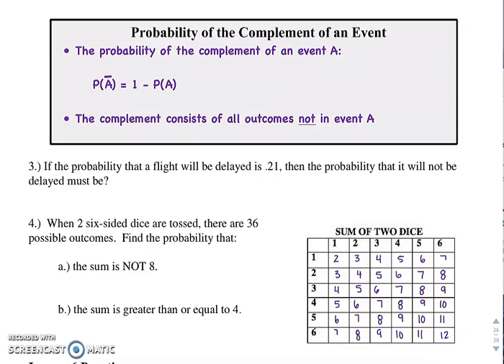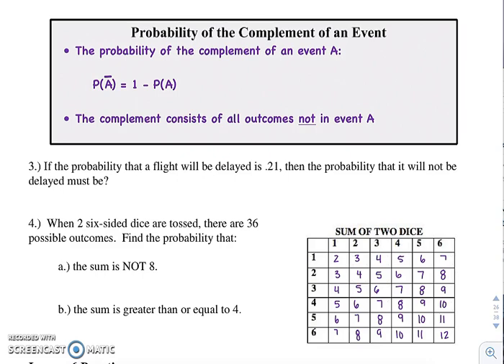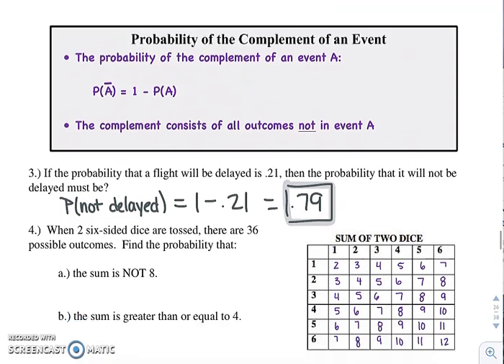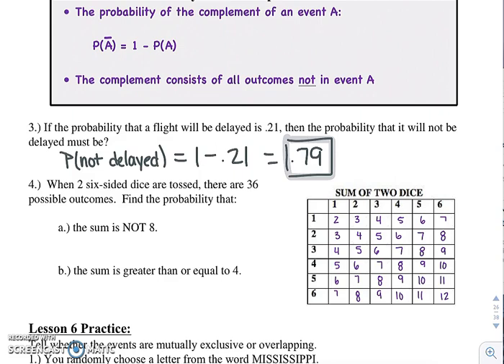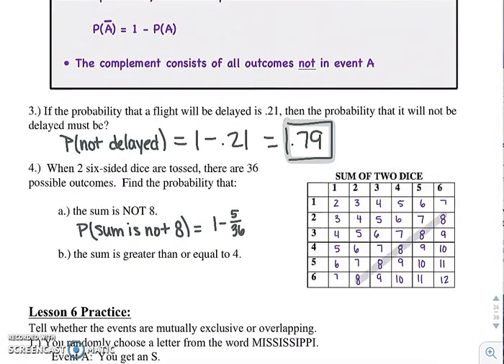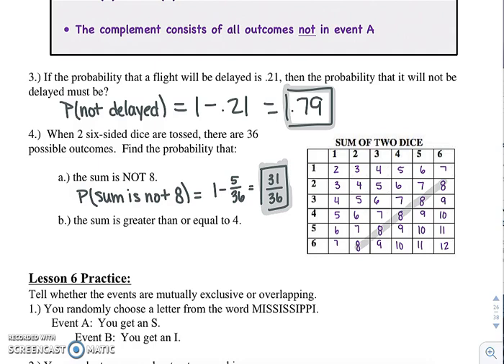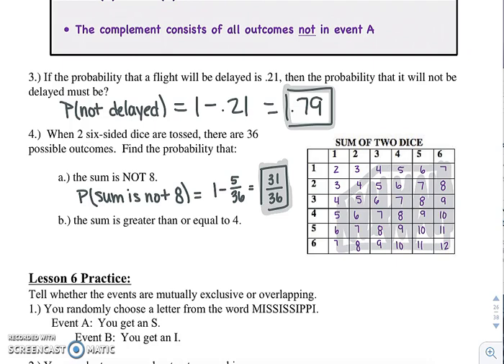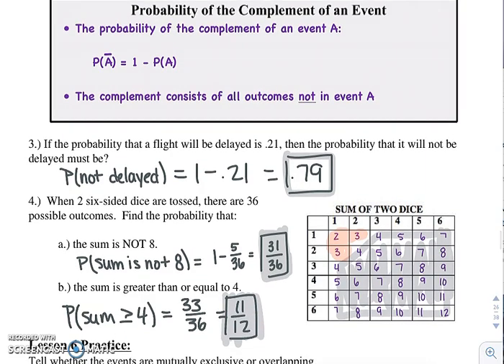Probability of the Complement